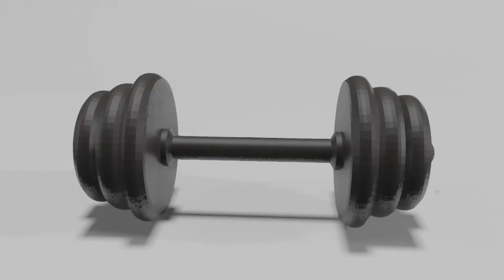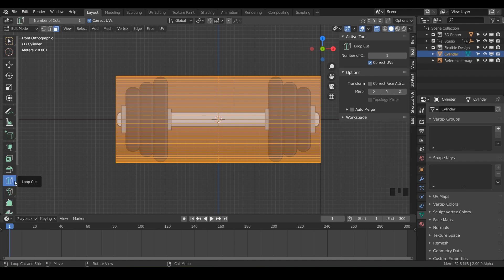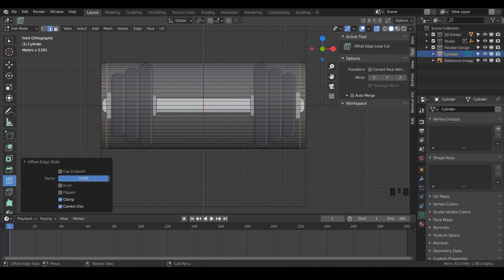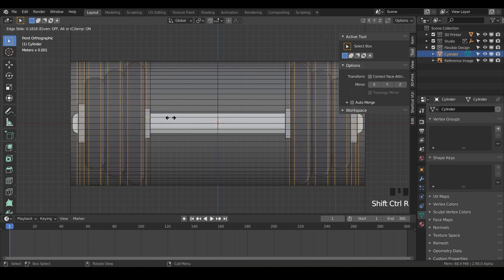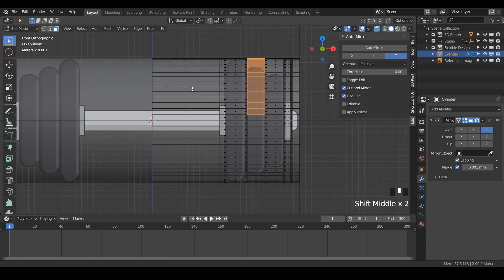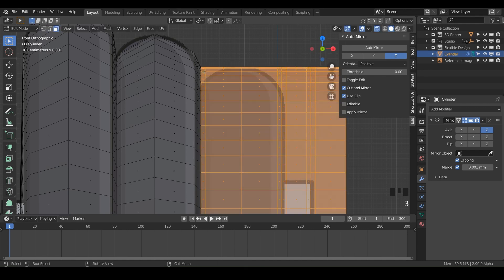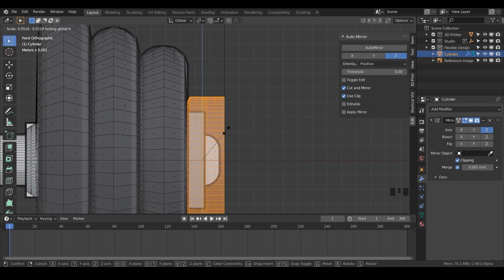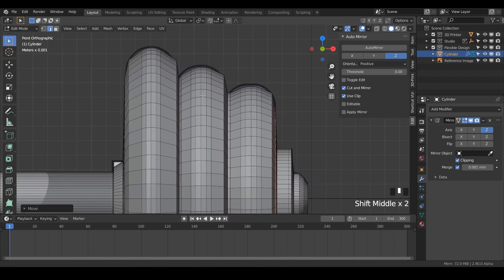Offset Loop Cut Tool (EXPLAINED) FREE Blender for 3D Printing Course